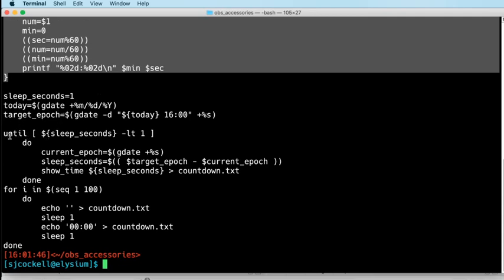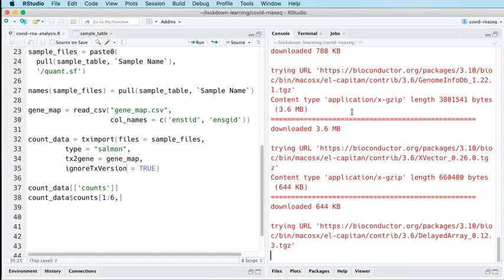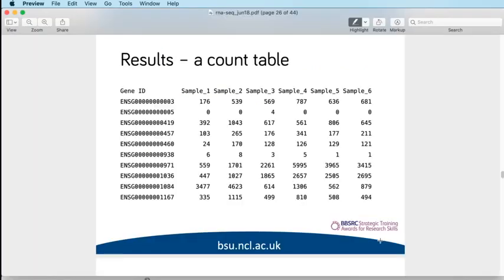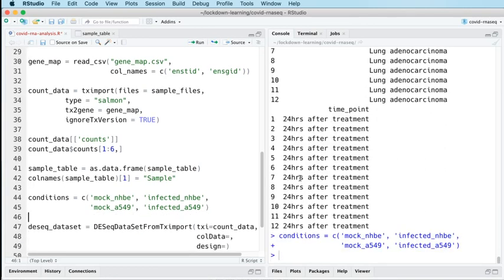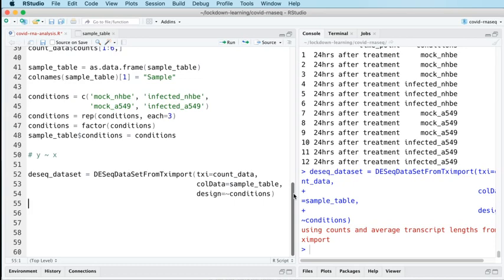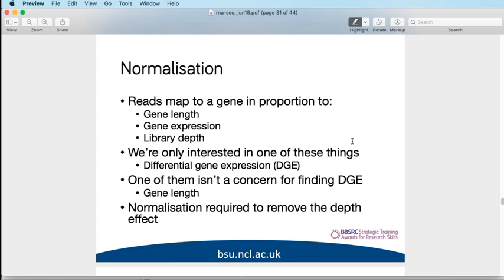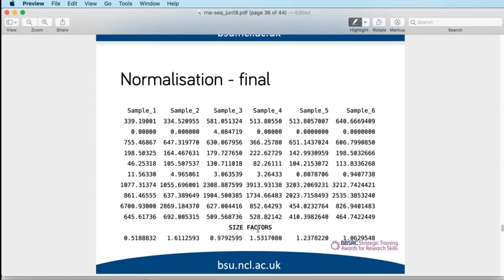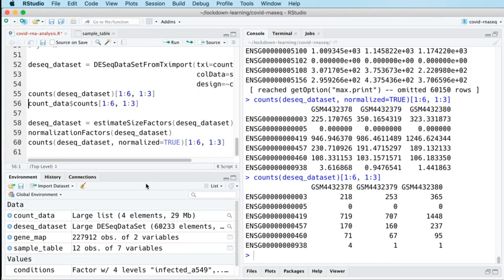#30 Lockdown Learning Bioinformatics-along: Intro to DESeq2 and normalisation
In lesson #30 we meet DESeq2 for the first time, and learn how (and why) to normalise our count data.